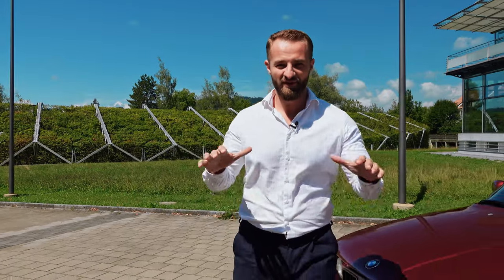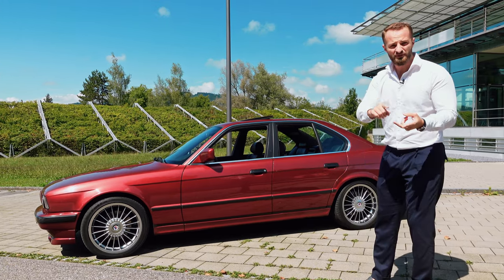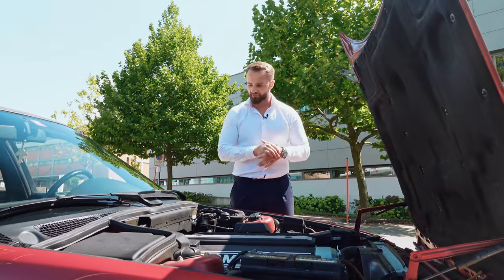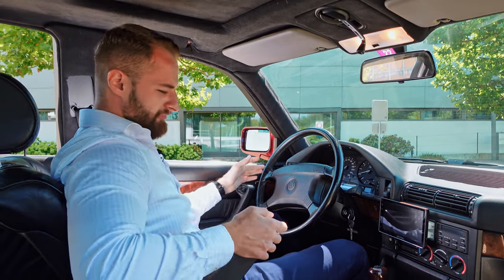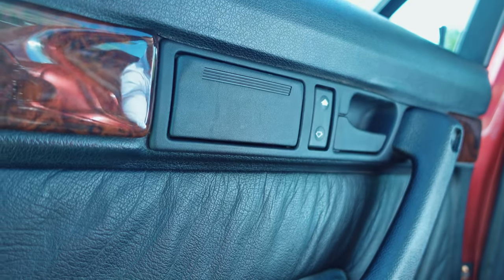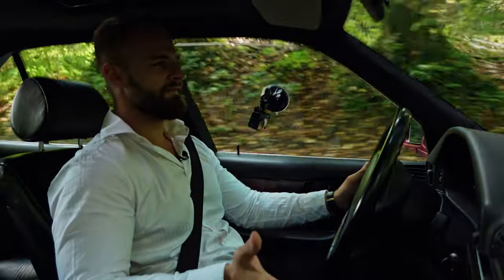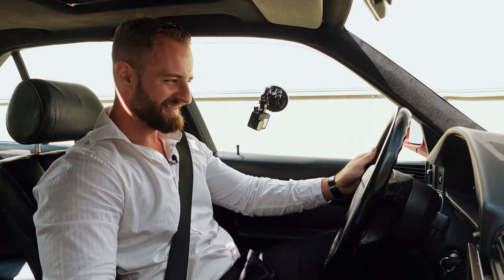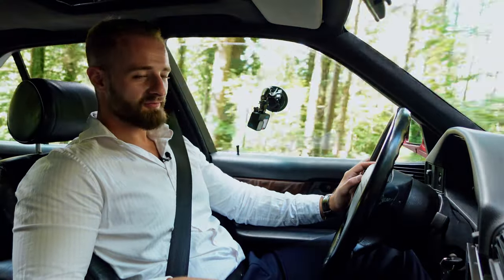BMW E34 525i Calypso red | a BMW Classic by Azizdrives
The BMW driving pleasure experienced in a standard and oldschool E34 525i is still to this day one of my most favourite things i have done.
Its such a refreshing moment to just be in a car, without any electric devices or extra gadgets to distract you from driving.
You just sit there turn the wheel, change the gears and experience well being.

The six cylinders in a line add to that wonderful experience. Every rev and shift just feels like a binaural sound.